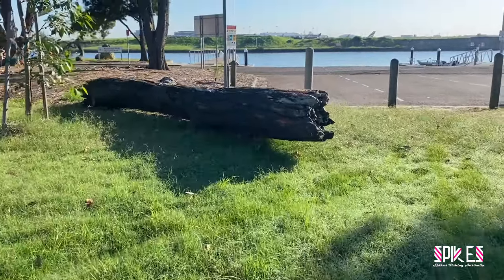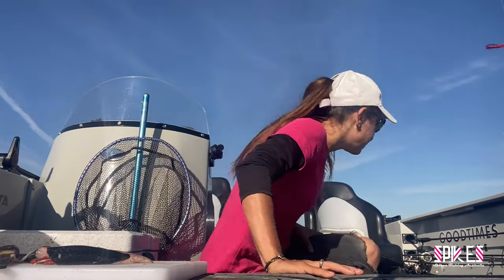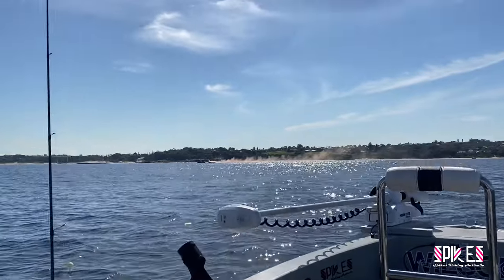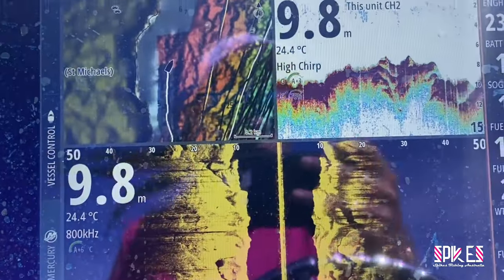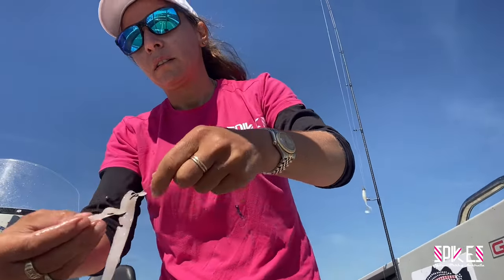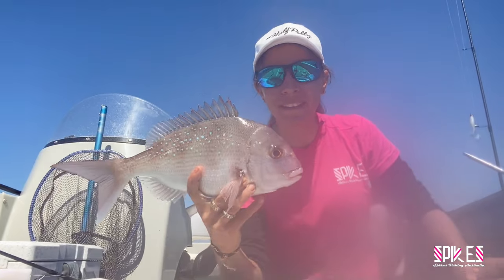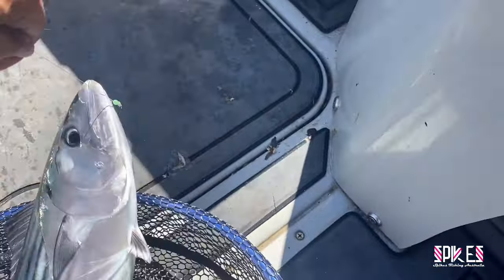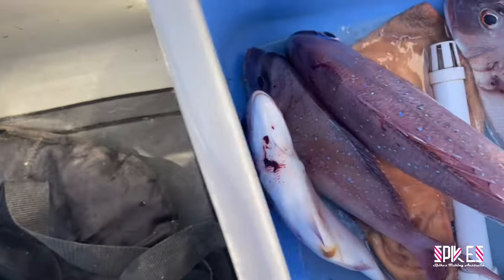Fishing For Snapper in Sydney - Spikes Fishing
I used squid for bait. I used SQUID for bait.

Want to use what I use?
Sure, I make the HalfPilly rig for all my friends and you can get them below